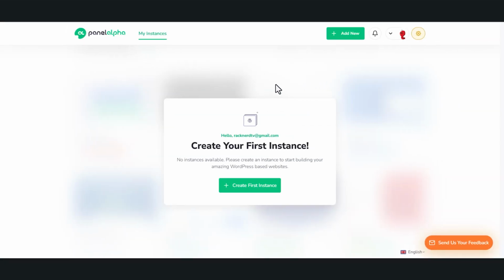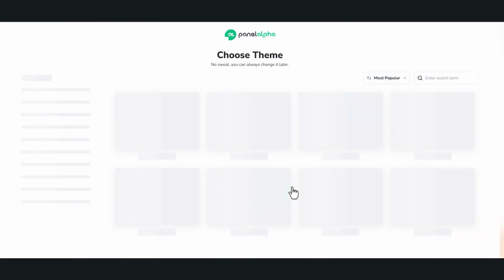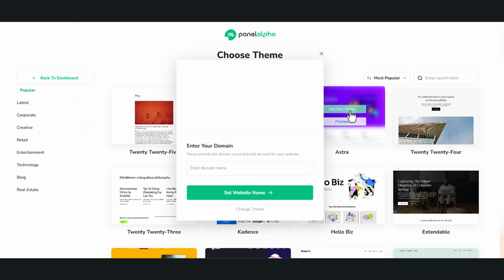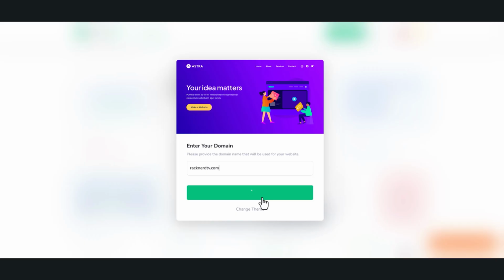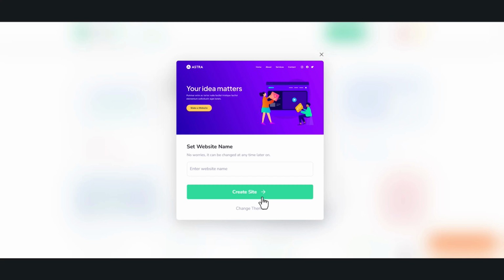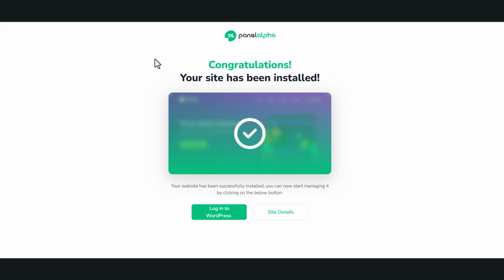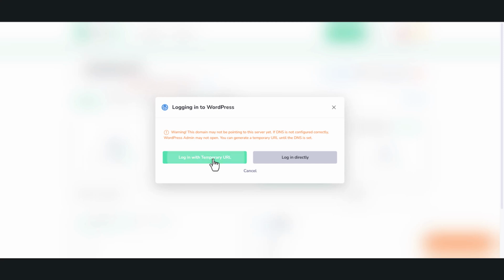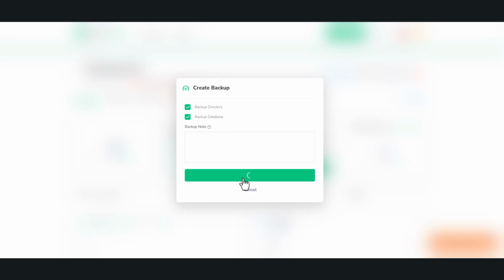How to Create Your First WordPress Site with PanelAlpha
▶️ How to Create a WordPress Site with PanelAlpha | Beginner-Friendly VPS Hosting Guide

Launching a WordPress website doesn’t have to be complicated. In this RackNerd tutorial, learn how to create your first WordPress site using PanelAlpha on a VPS.

This step-by-step guide covers adding a domain, deploying WordPress, configuring SSL, and accessing the WordPress dashboard through PanelAlpha’s modern control panel interface.

PanelAlpha provides a lightweight and beginner-friendly way to manage websites, making it easier to host and scale WordPress projects on VPS infrastructure.

Running PanelAlpha on a RackNerd VPS delivers the flexibility, speed, and reliability needed for modern self-hosted websites.

⏳ Timestamps:
00:00 Intro
00:32 Overview
01:05 Tutorial
02:58 Next Steps

Moving forward...

☐ Liked?
☐ Shared?